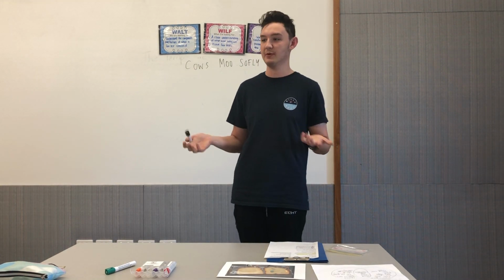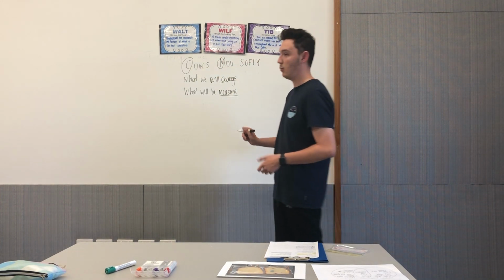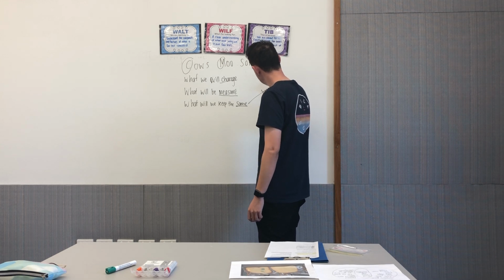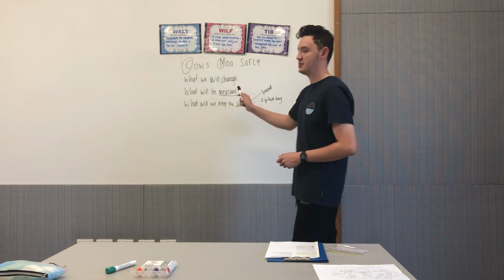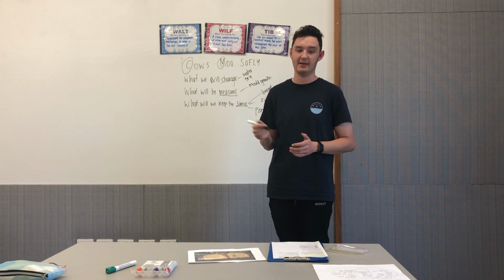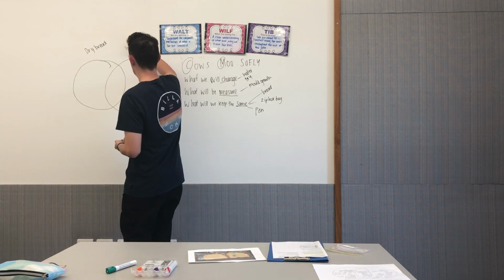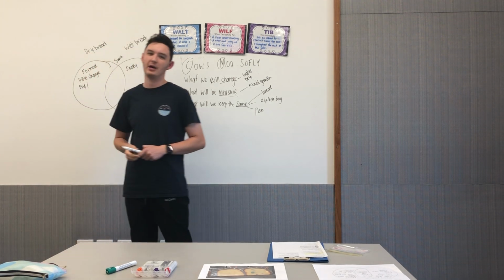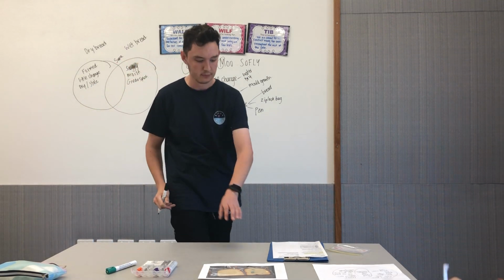Sam Hall Science